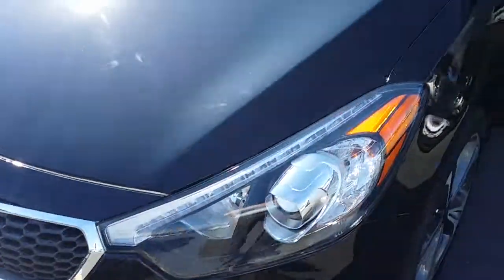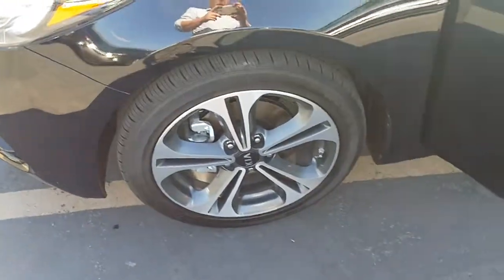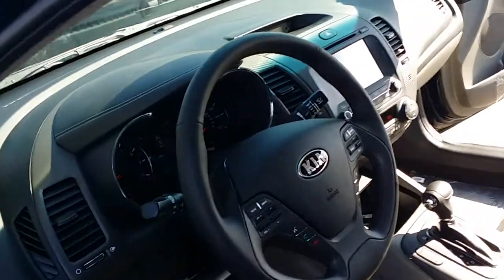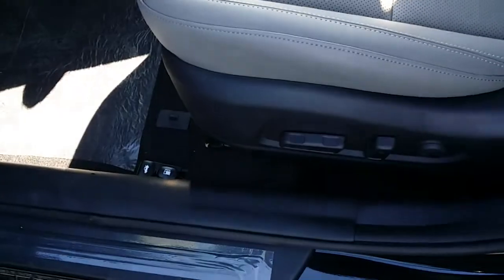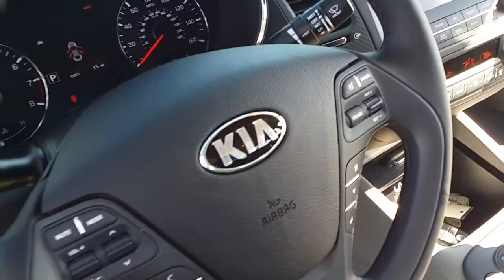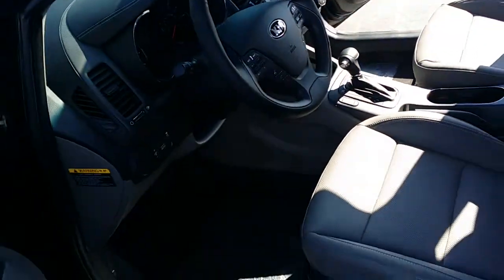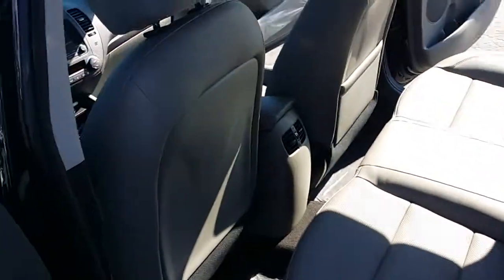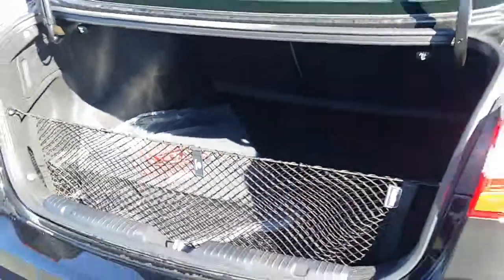2015 Kia Forte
2015 Kia Forte EX